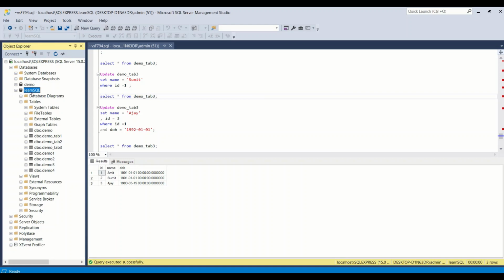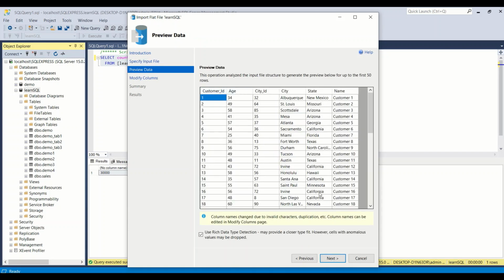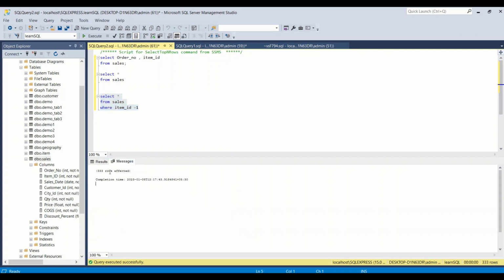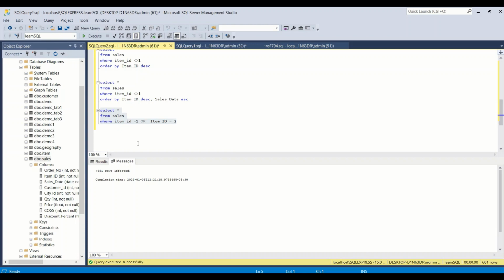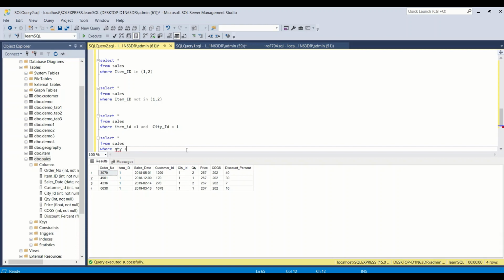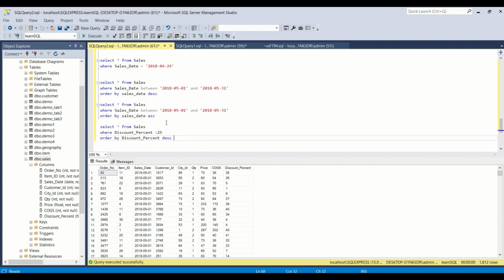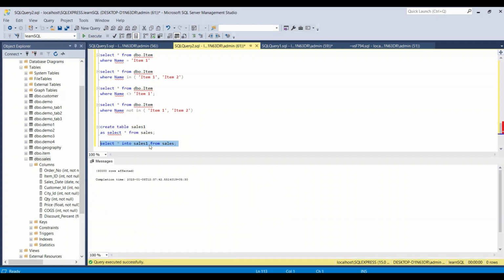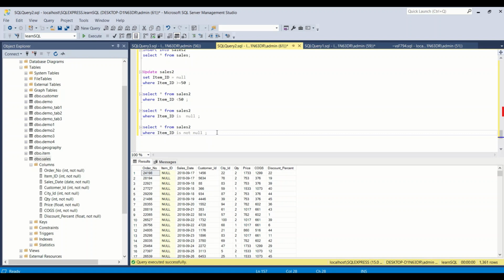SQL Tutorial 4- Where Clause, Copy Table, Import Data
Learn SQL, Introduction to DML: Where Clause with equal, not equal, between, in, not in options, a series for Beginners. Create a Table from the existing Table. filter null value. Import Data from CSV File sql, rdbms, table, amitchandakda.

Definition Source: Google Search, Wikipedia, IBM, W3School

00:00 Introduction
02:00 Import CSV File data
08:00 Where Clause
24:00 Create a Table from the existing Table

select Order_no , item_id
from sales;

select *
from sales

select *
from sales
where item_id =1

select *
from sales
where item_id =100

select *
from sales
where item_id LTGT1

select *
from sales
where item_id LTGT1
order by Item_ID

select *
from sales
where item_id LTGT1
order by Item_ID desc

select *
from sales
where item_id LTGT1
order by Item_ID desc, Sales_Date asc

select *
from sales
where item_id =1 OR  Item_ID = 2

select *
from sales
where item_id =1 and  Item_ID = 2

select *
from sales
where Item_ID in (1,2)

select *
from sales
where Item_ID not in (1,2)

select *
from sales
where item_id =1 and  City_Id = 1

select *
from sales
where qty GT=2
order by qty

where Discount_Percent LT25
order by Discount_Percent desc

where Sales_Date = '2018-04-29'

where Sales_Date between '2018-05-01' and '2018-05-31'
order by sales_date desc

order by sales_date asc

where Discount_Percent GT=10 and Discount_Percent LT=15

where Discount_Percent between 10 and 15

select * from dbo.Item;

select * from dbo.Item
where Name = 'Item 1'

select * from dbo.Item
where Name in ( 'Item 1', 'Item 2')

select * from dbo.Item
where Name LTGT 'Item 1';

select * from dbo.Item
where Name not in ( 'Item 1', 'Item 2')

create table sales1
as select * from sales;

select * into sales1 from sales;

Update sales1
set Item_ID = null
where Item_ID GT=50 ;

USE [learnSQL]
GO

/ Object: Table [dbo].[sales] Script Date: 1/8/2023 12:38:43 PM /
SET ANSI_NULLS ON
GO

GO

GO

Update sales2
set Item_ID = null
where Item_ID GT=50 ;

select * from sales2
where Item_ID LT 50 ;

select * from sales2
where Item_ID is  null ;

select * from sales2
where Item_ID is not null ;